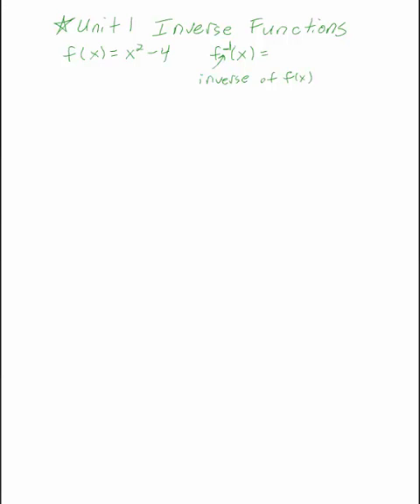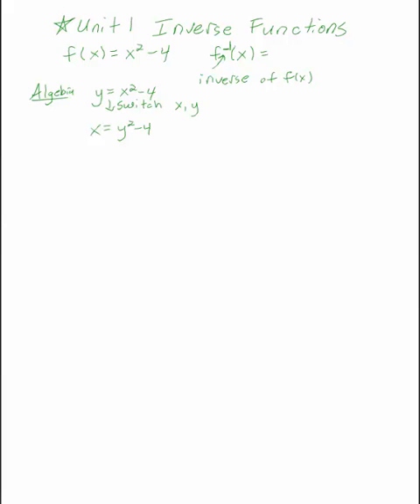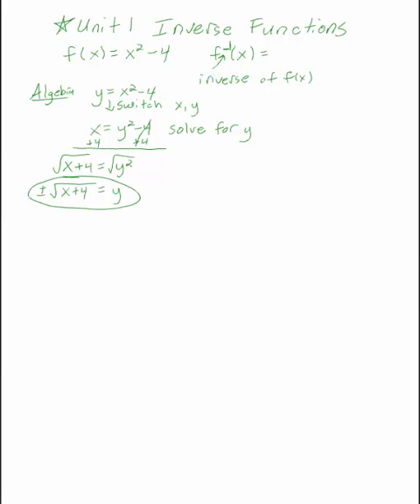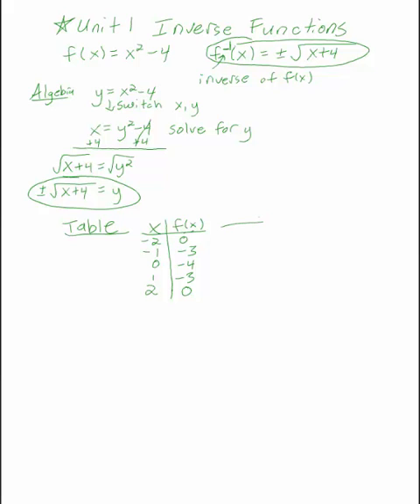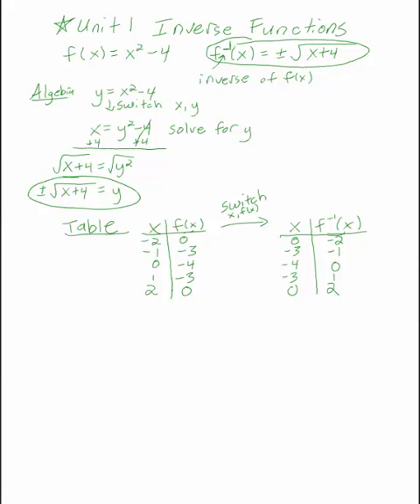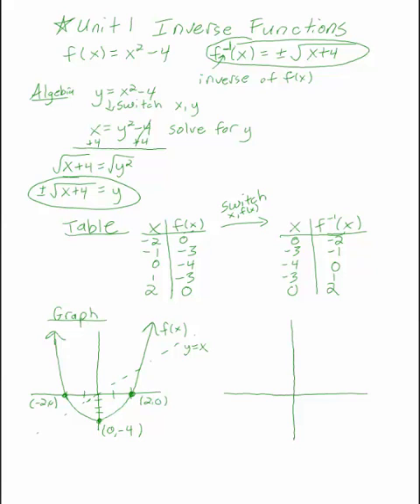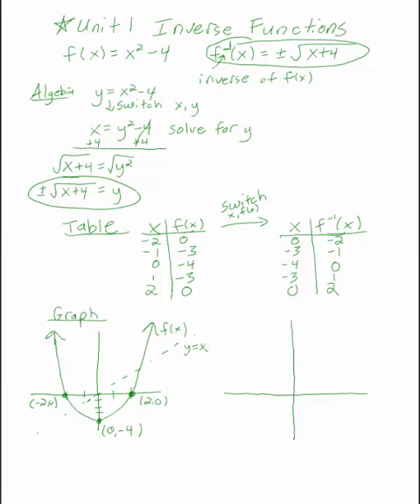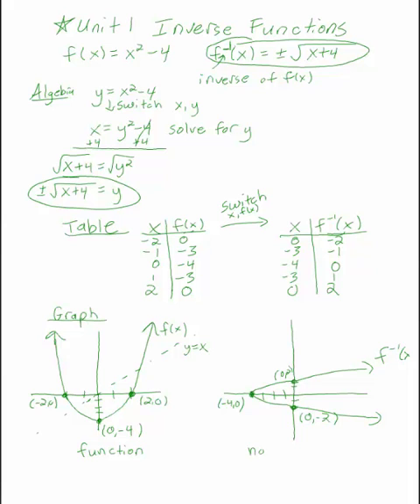Using algebra, tables, and graphs to determine the inverse of a function